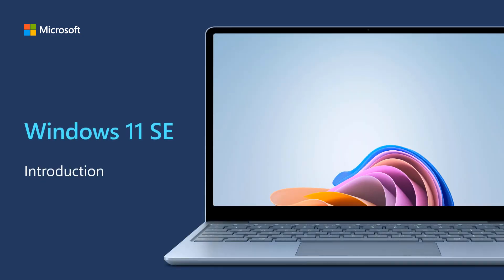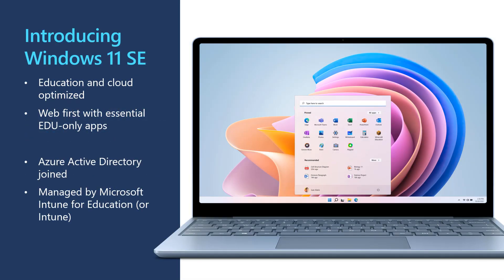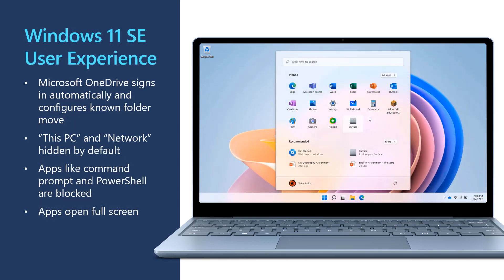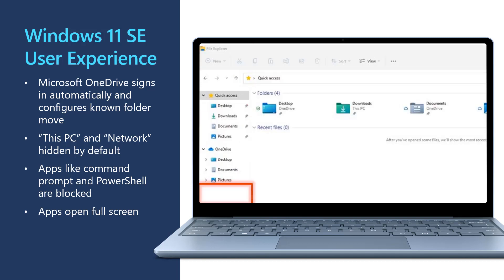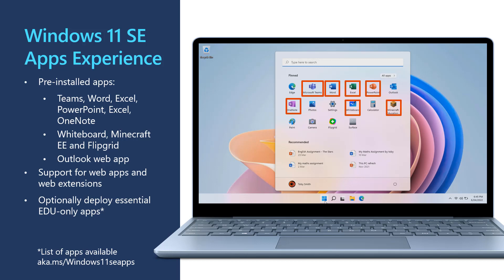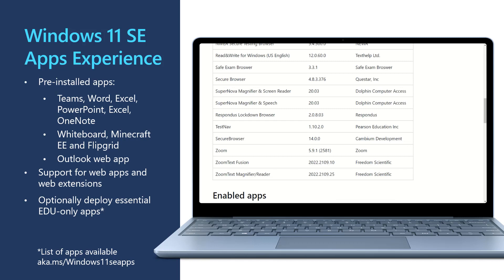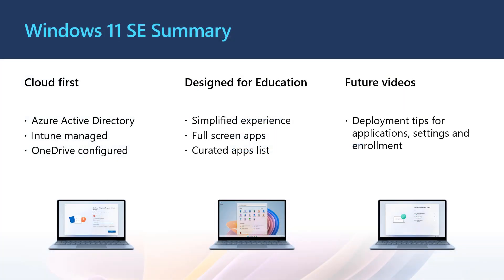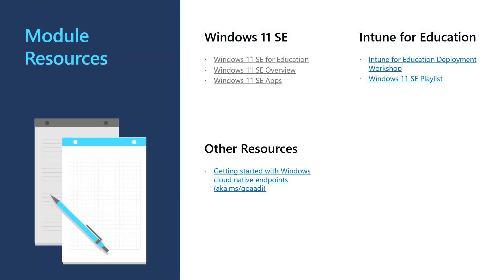Windows 11 SE - Introduction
This video is an introduction to Windows 11 SE covering some of the key user and app experience differences compared with Windows 11.

Future videos will cover deployment tips for applications, settings, and enrollment.

🕘 Chapters
00:00 Opening
00:40 What is Windows 11 SE?
01:26 User Experience
02:23 Apps Experience
03:51 Summary
04:35 Links